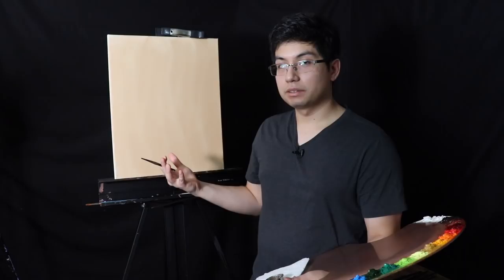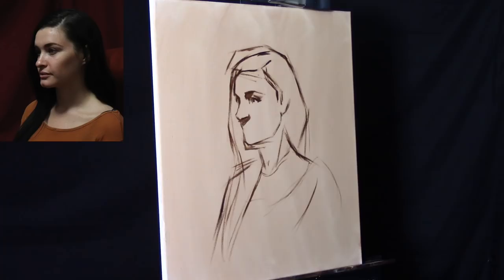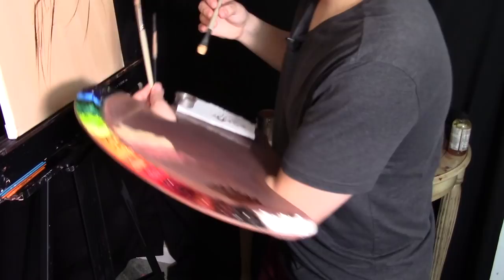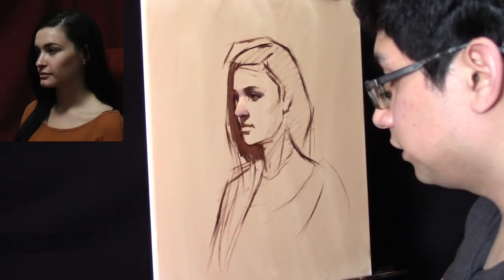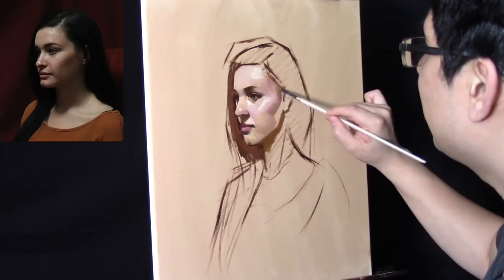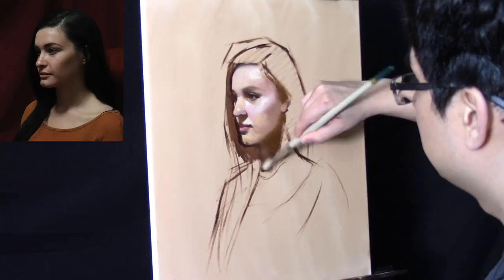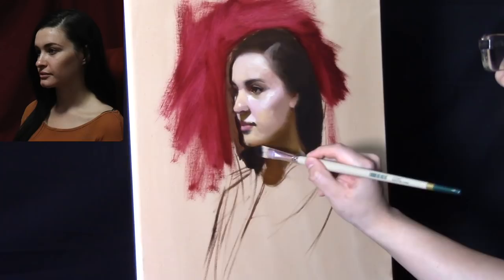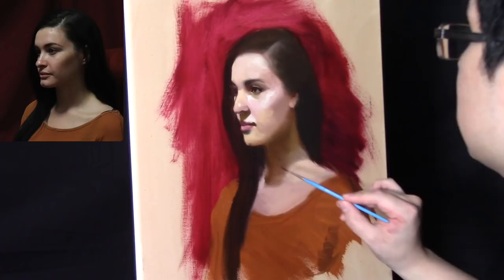How to Paint a Portrait in Oil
Still don’t know what to title this series. No I’m obviously not trying to compare myself to Bob Ross. I’m trying to produce videos that are engaging in a similar way.

The demonstration style involves multiple camera angles designed to make the video more personable. As always my goal is to make a painting and not a photograph.

If you would like to paint along here is a lint to my Facebook Photo reference group with this exact photo reference

Extra Colors:

Winsor & Newton: Permanent Rose, Venetian Red, Burnt Sienna
Gamblin: Cadmium Green, Dioxazine Purple, Teal
Rublev: Chrome Green